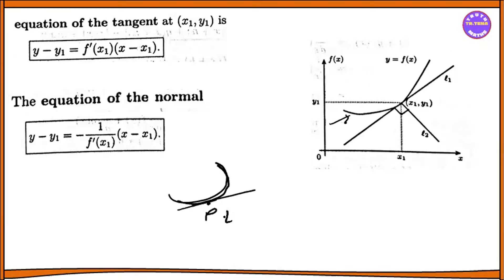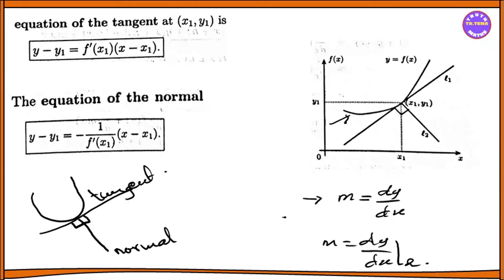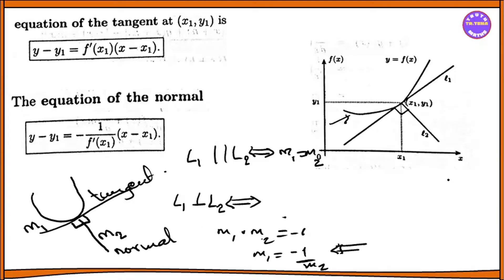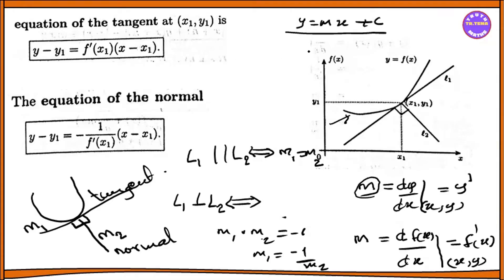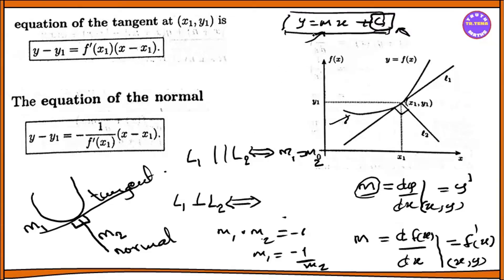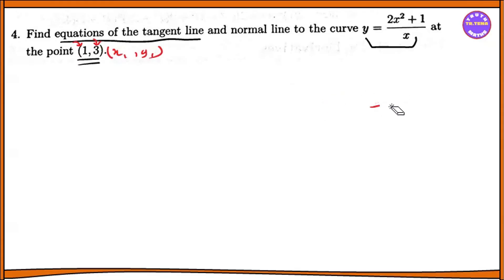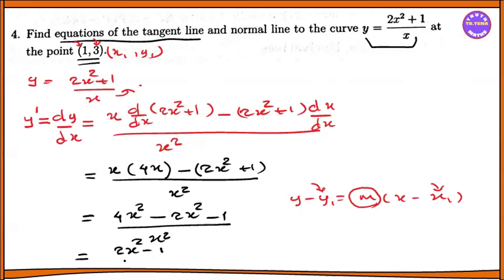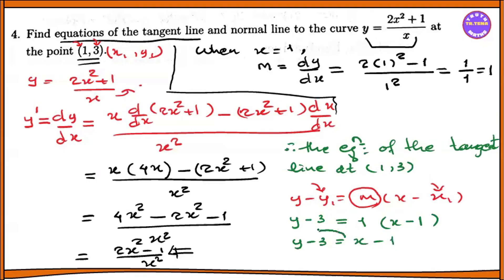Grade11 maths chapter11, Exercise(11.4)No.4, and Notes, Tena